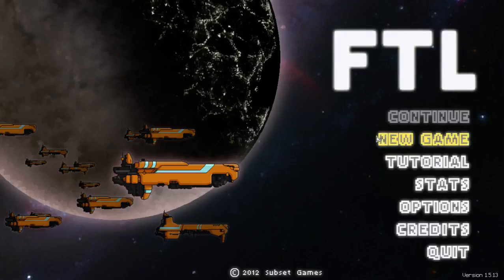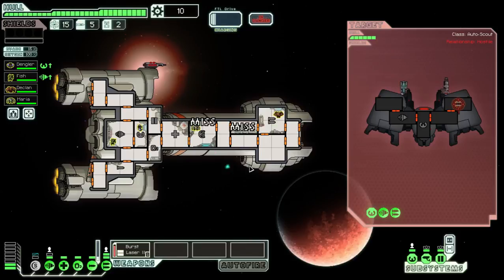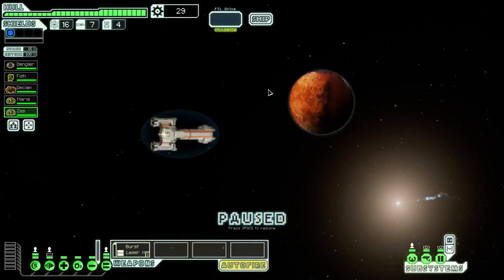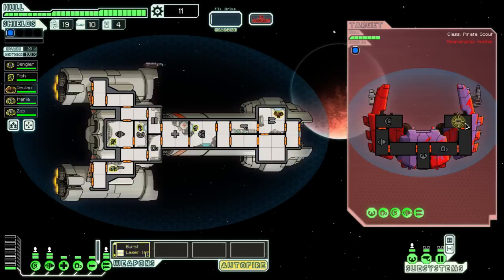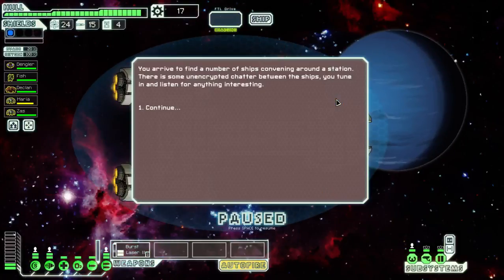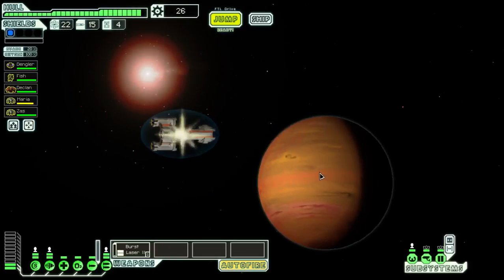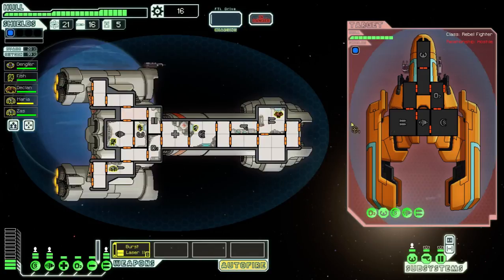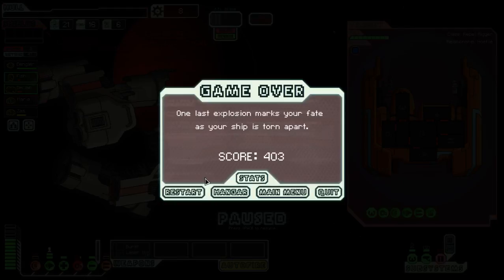Faster Than Light - 3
Yea